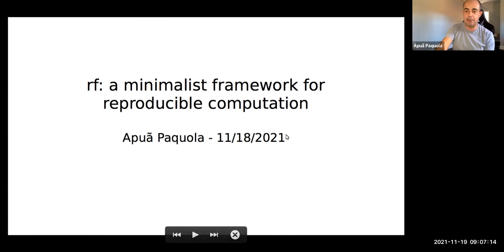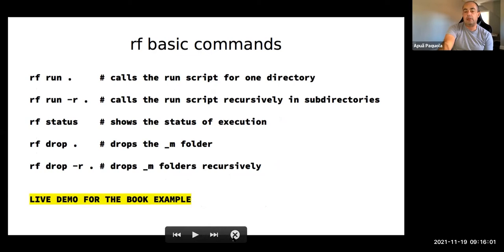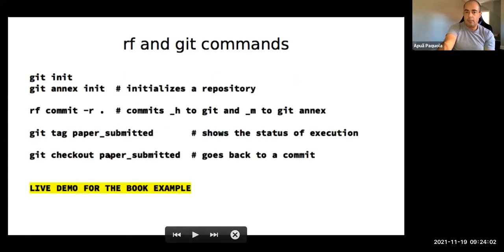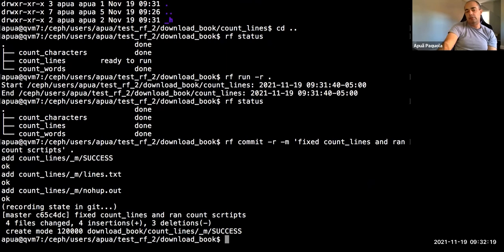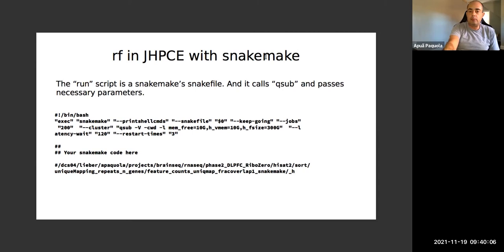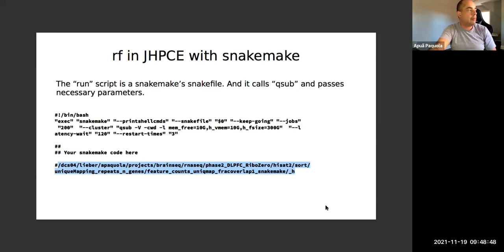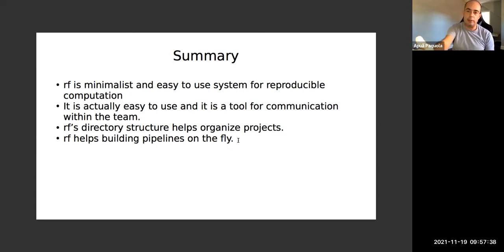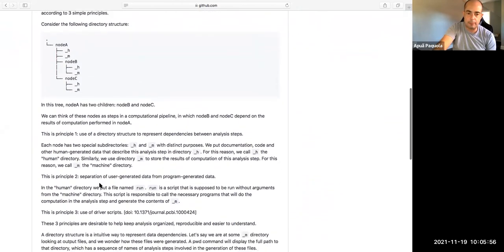[2021-11-19] rf: Reproducibility Framework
For more information about the materials discussed in this video, check